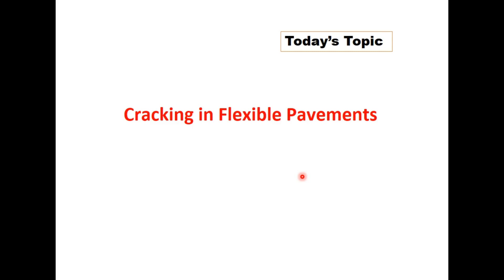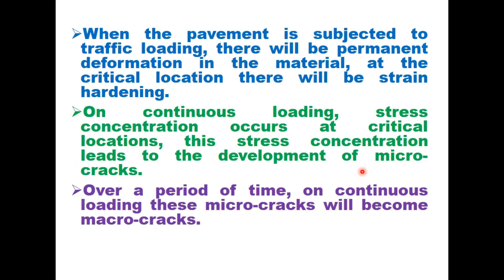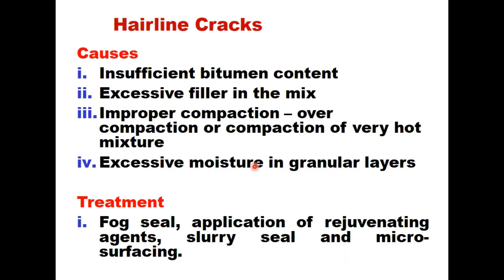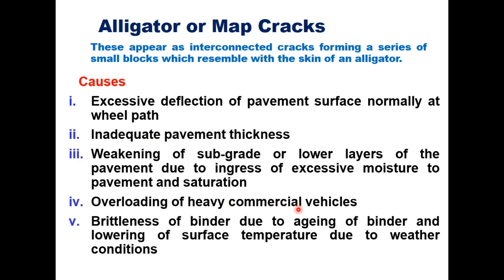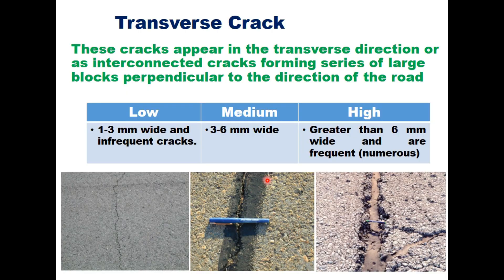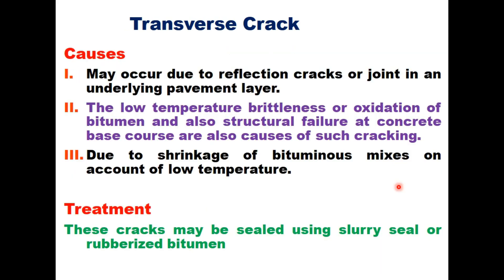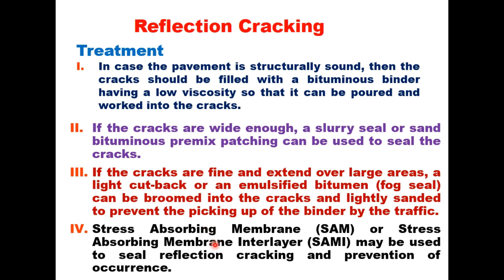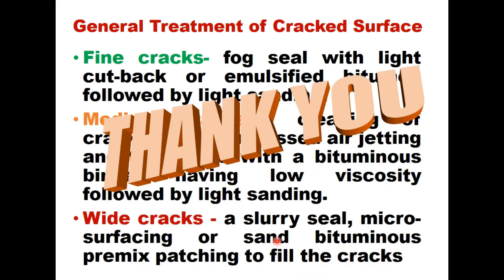Cracking of Flexible pavements - Causes and Repair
Edge Cracks,  Reflection Cracks, causes and treatment. crack sealing, chip seal, Milling and surface recycling, slurry seal, rubberized bitumen.  fine cracks, medium cracks, wide cracks.

My other videos in Highway Engineering